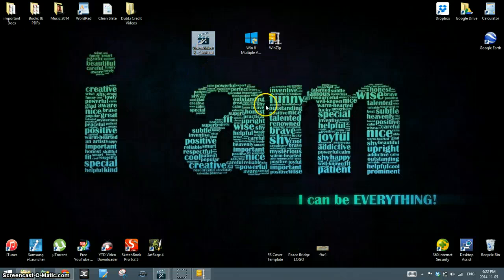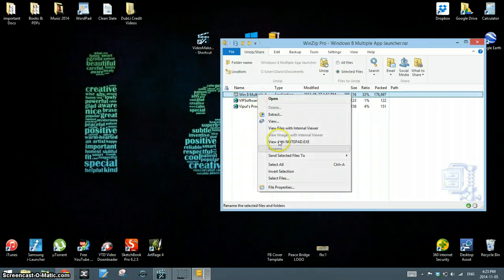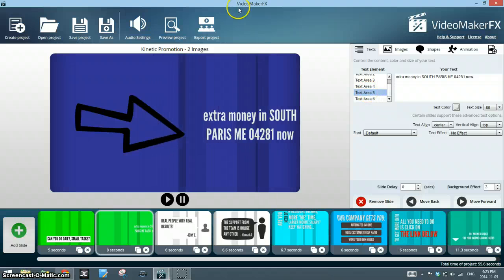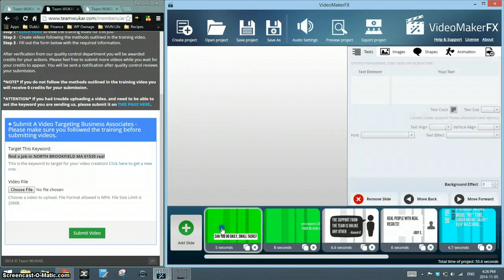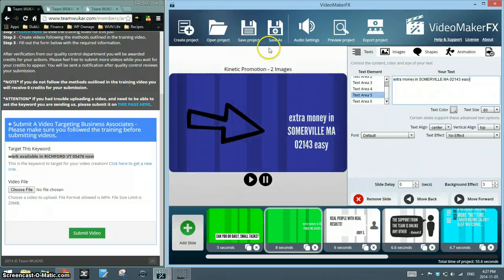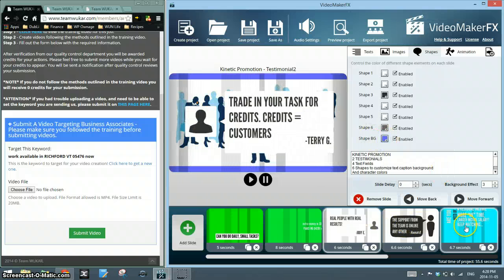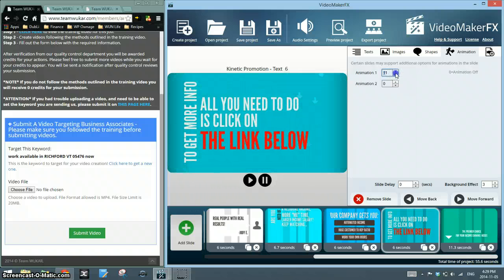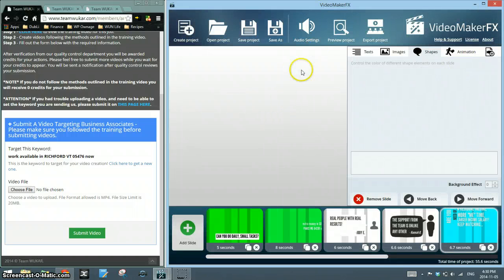Team WUKAR VideoMakerFX Tutorial Easy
How to maximize your credits and make more than 1 videomakerfx at a time.